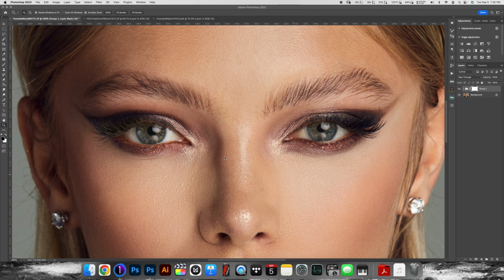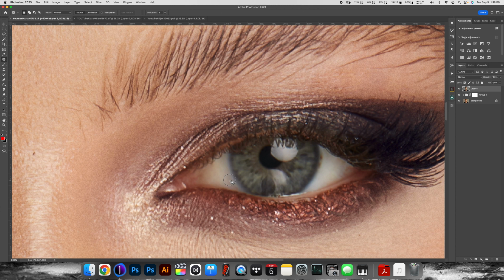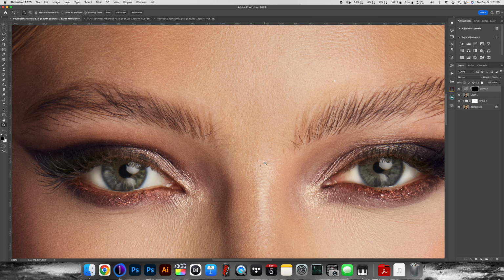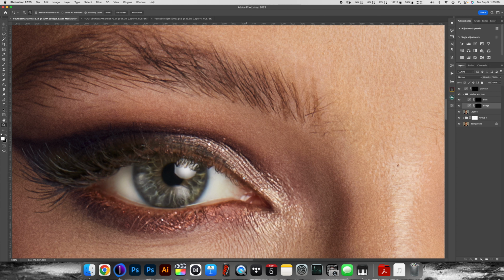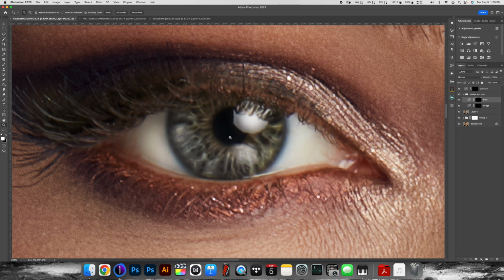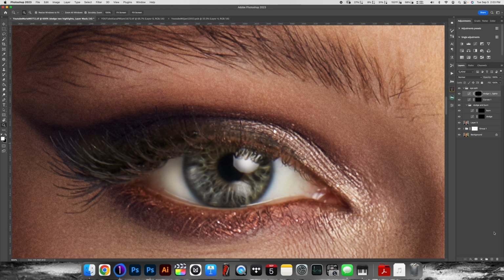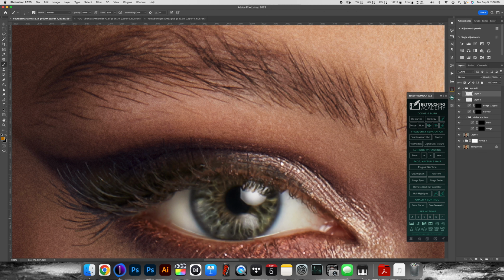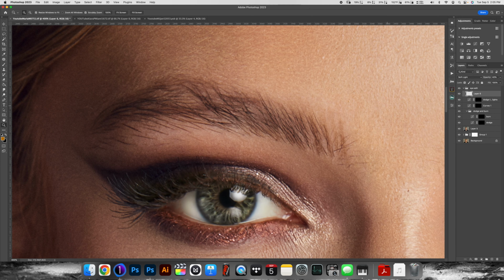HOW TO BRIGHTEN, COLOR, AND SHARPEN EYES IN PHOTOSHOP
In this video I breakdown my default approach to enhancing the eyes for portraits, fashion, and beauty images using curves adjustment layers, dodge and burn, clone stamp, and layer blending modes.